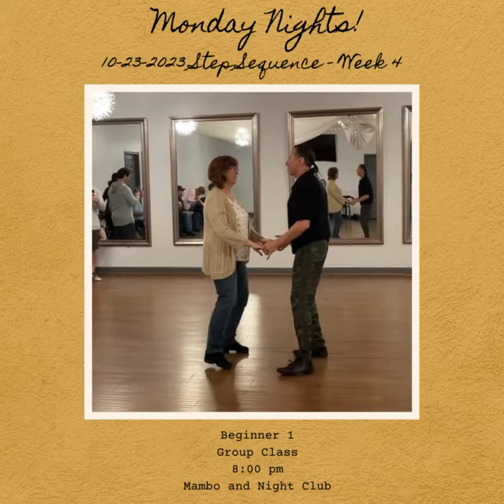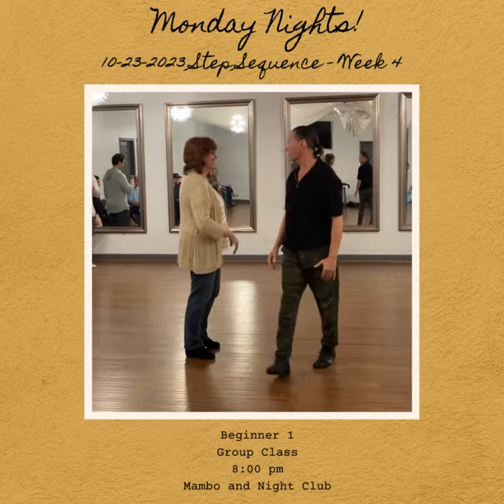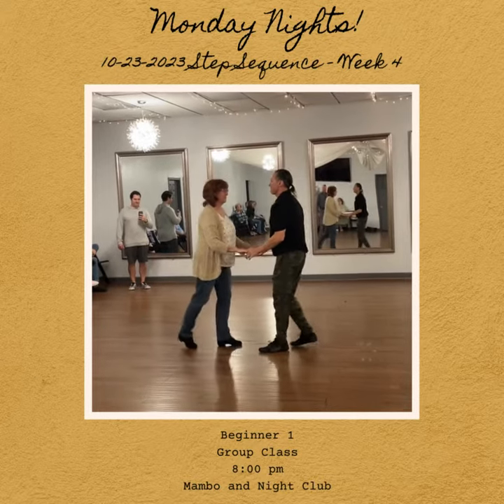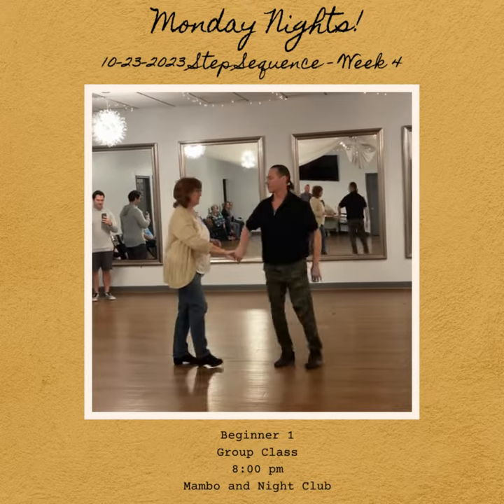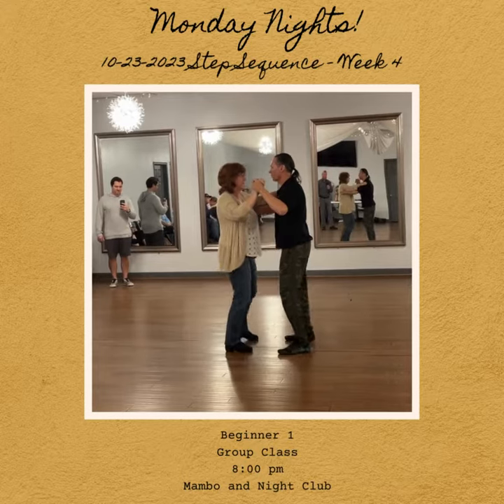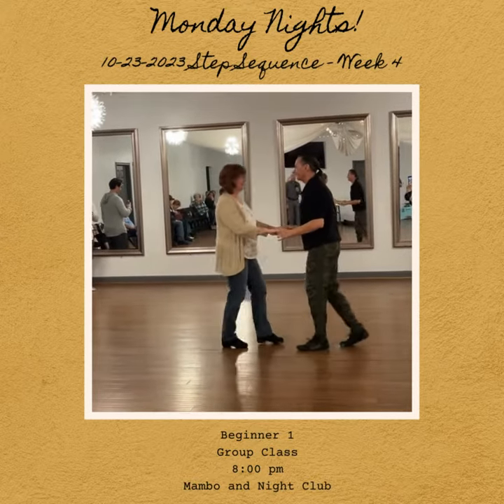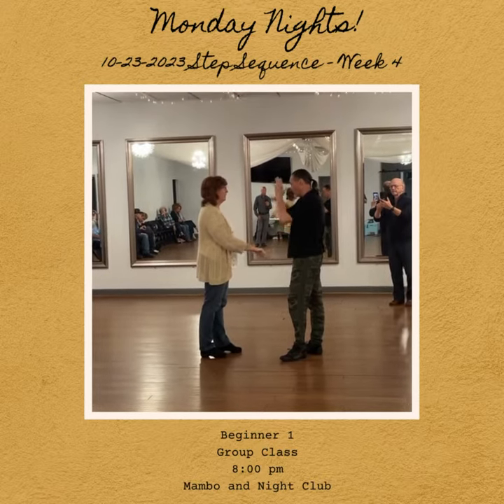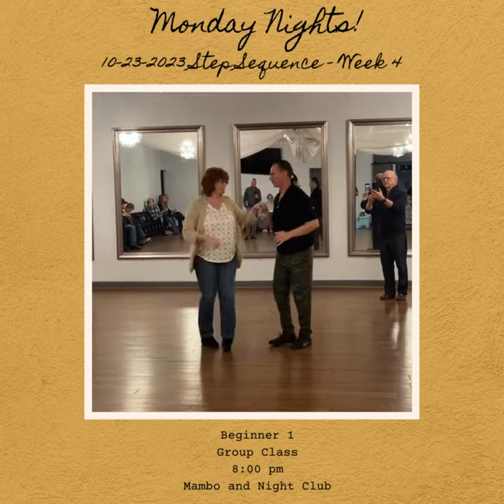10 23 23 RHDC Beginner Mambo and Night Club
Class practice video from class on Monday night 10-23-23.